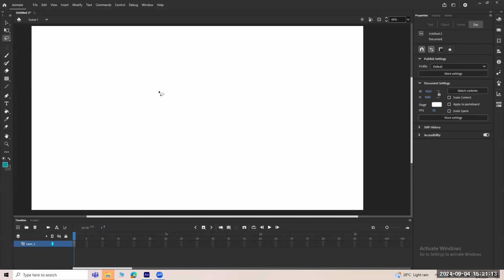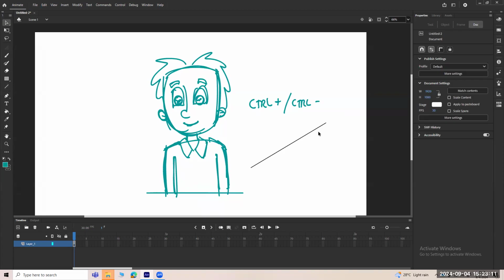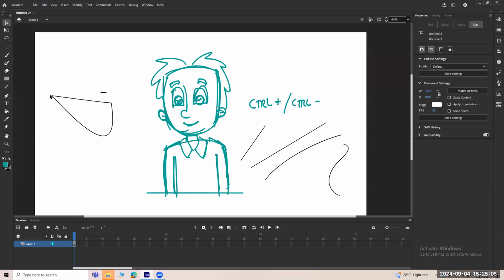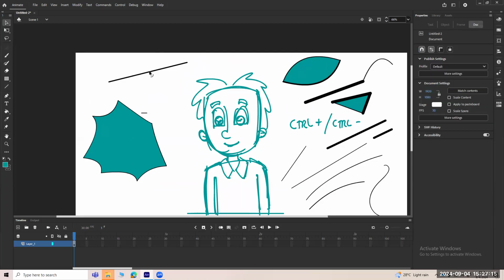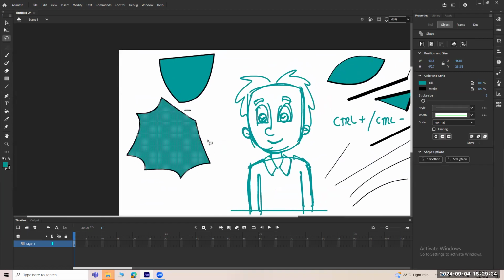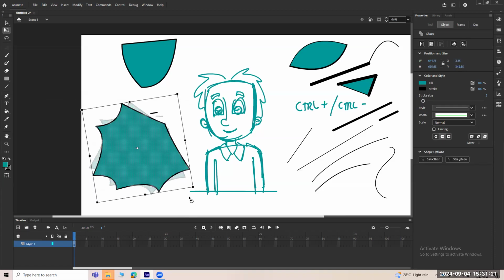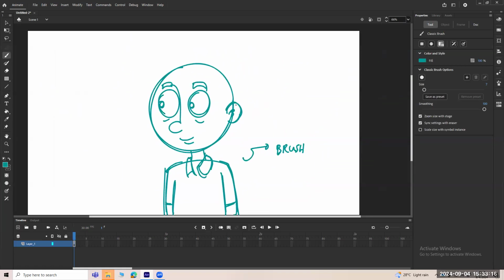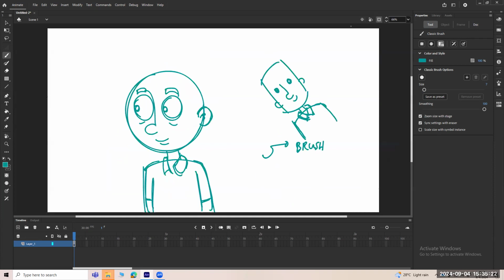Adobe Animate Basics Part 3: Zoom, Line, Selection, Lasso, and Free Transform Tools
Time stamps for your reference:
0:01 - Zoom
1:50 - Line Tool and Selection Tool
7:46 - Lasso Tool
8:56 - Free Transform
11:18 - Rotate Stage